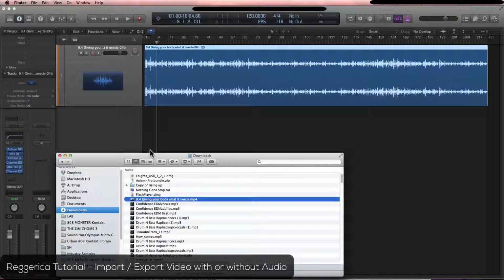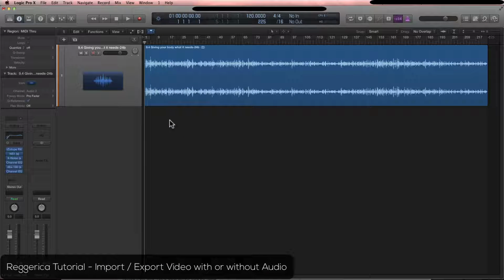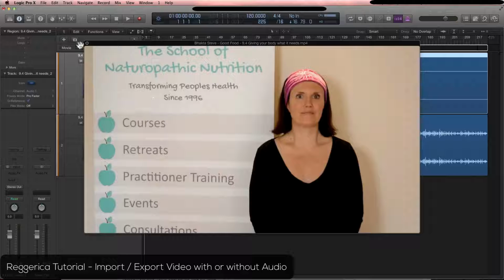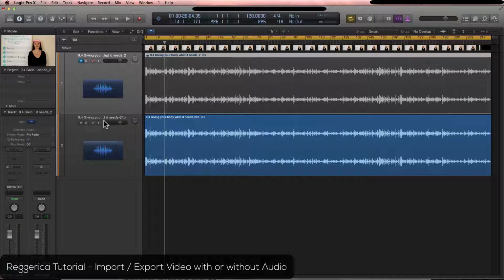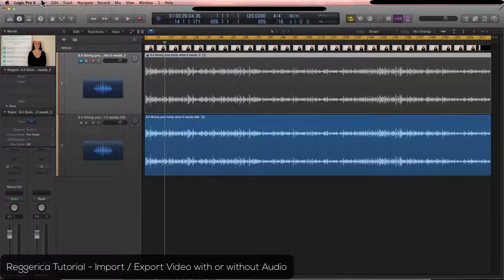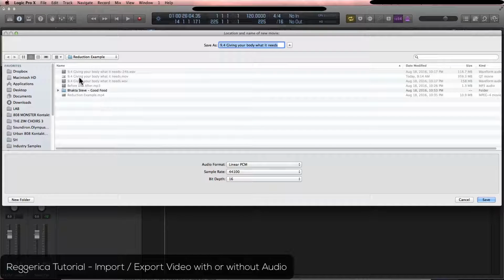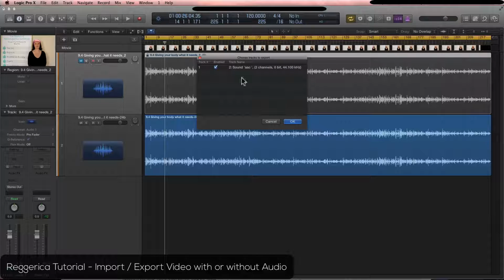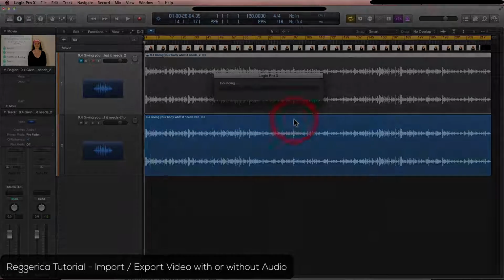Logic X Tutorial - Import and Export Video with or without Audio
Hi! This is a quick tutorial on how to import video with or without the audio, as well as export a video with new audio or just the audio.

As will all Reggaerica Videos, we get right to the point!

All beats played on the videos are available at thebeatlist.com